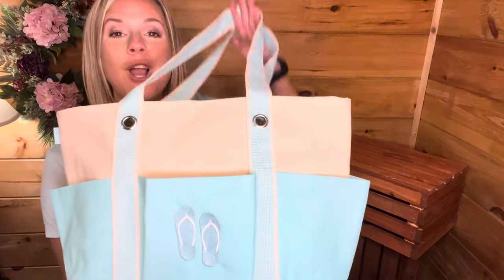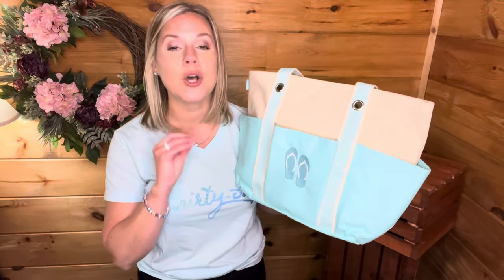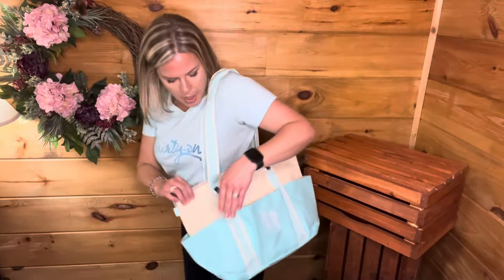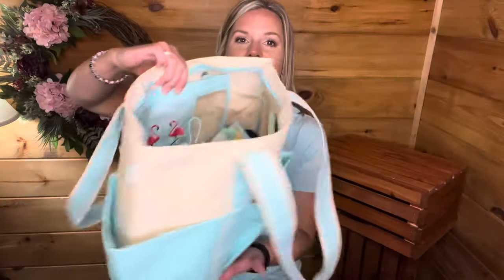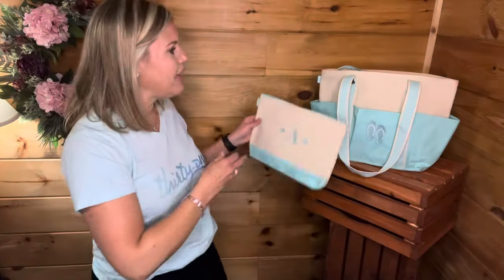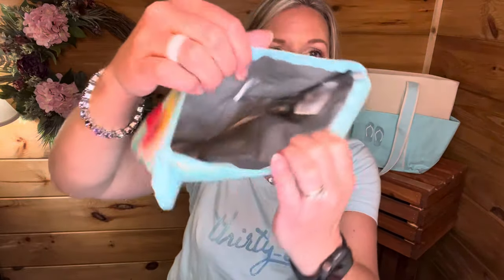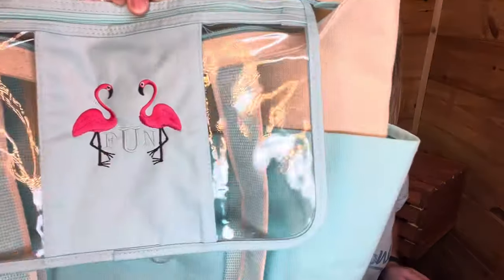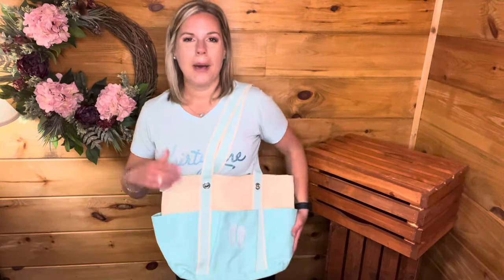🩵💦Caribbean Blue | Andrea Carver, Ind. 𝓣𝓱𝓲𝓻𝓽𝔂-𝓞𝓷𝓮 Director 2024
🩵💦The B𝐞a𝐜h makes me 𝕙𝕒𝕡𝕡𝕪.. 𝐂a𝐫i𝐛b𝐞a𝐧 𝐁l𝐮e makes me 𝕙𝕒𝕡𝕡𝕪 too! 🌊🩵

💭𝑰𝒎𝒂𝒈𝒊𝒏𝒆 𝒂 𝒍𝒖𝒔𝒉 𝒕𝒓𝒐𝒑𝒊𝒄𝒂𝒍 𝒔𝒄𝒆𝒏𝒆: 𝘤𝘭𝘦𝘢𝘳 𝘣𝘭𝘶𝘦 𝘴𝘬𝘪𝘦𝘴🌅, 𝘱𝘢𝘭𝘮 𝘵𝘳𝘦𝘦𝘴 𝘴𝘸𝘢𝘺𝘪𝘯𝘨 𝘪𝘯 𝘵𝘩𝘦 𝘣𝘳𝘦𝘦𝘻𝘦🌴, 𝘢𝘯𝘥 𝘵𝘩𝘦 𝘤𝘳𝘺𝘴𝘵𝘢𝘭-𝘤𝘭𝘦𝘢𝘳 𝘸𝘢𝘵𝘦𝘳𝘴 𝘰𝘧 𝘵𝘩𝘦 𝘊𝘢𝘳𝘪𝘣𝘣𝘦𝘢𝘯 𝘚𝘦𝘢🌊. 𝐃𝐨𝐞𝐬𝐧'𝐭 𝐭𝐡𝐚𝐭 𝐦𝐚𝐤𝐞 𝐲𝐨𝐮 𝐡𝐚𝐩𝐩𝐲❓ 💭🥰

My 𝐂a𝐫i𝐛b𝐞a𝐧 𝐁l𝐮e print this season has me dreaming of Summer and Tropical places! It's just stunning! If you love Tiffany Blue, then this print is for you!

🤔𝐖𝐡𝐞𝐧 𝐲𝐨𝐮 𝐭𝐡𝐢𝐧𝐤 𝐨𝐟 𝐭𝐡𝐞 𝐛𝐞𝐚𝐜𝐡/𝐯𝐚𝐜𝐚𝐭𝐢𝐨𝐧.. 𝐰𝐡𝐚𝐭 𝐜𝐨𝐥𝐨𝐫 𝐜𝐨𝐦𝐞𝐬 𝐭𝐨 𝐦𝐢𝐧𝐝❓

👛 Check out the 𝗘𝗻𝗿𝗼𝗹𝗹𝗺𝗲𝗻𝘁 𝗞𝗶𝘁𝘀 !  Watch here 👉🏼

M.me/andrea.carver.33